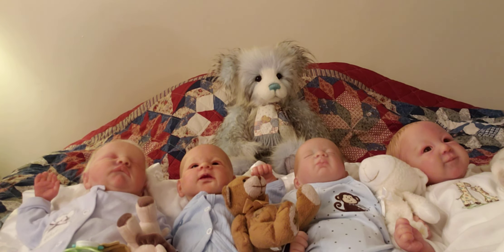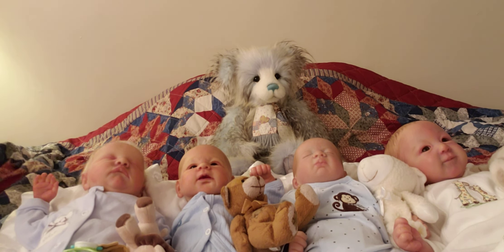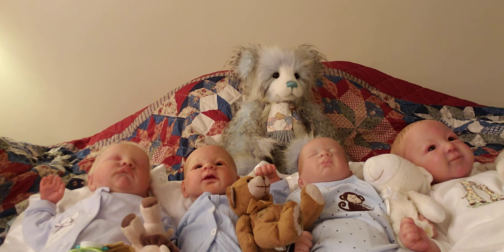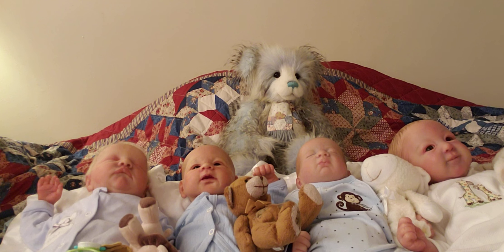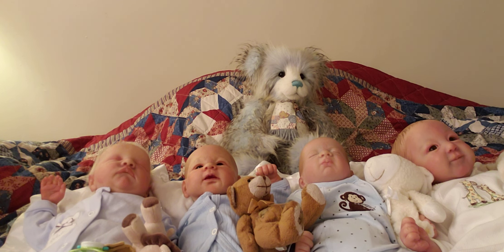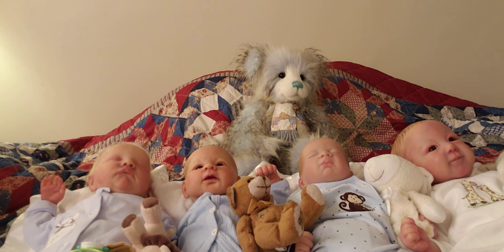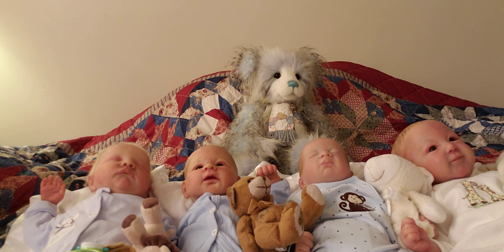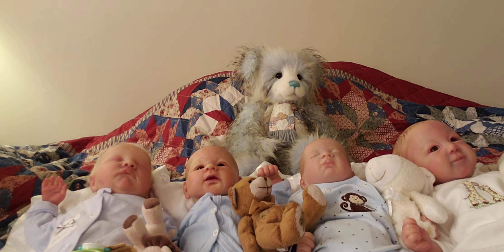toddlertuesday by Mandy this week @MandysCuddlebugNursery Let's Hear It For The Boys 💙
toddlertuesday hosted by Mandy @MandysCuddlebugNursery
by Renee @reneesreborns
by Sam @rebornlovebabies3740
by Seena @seenasdolls